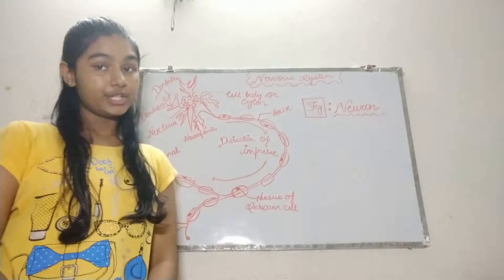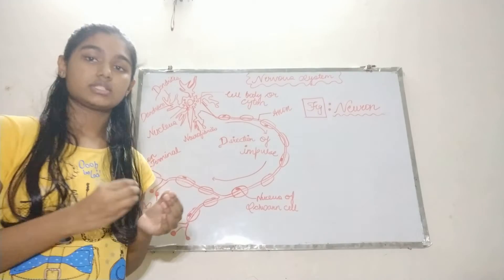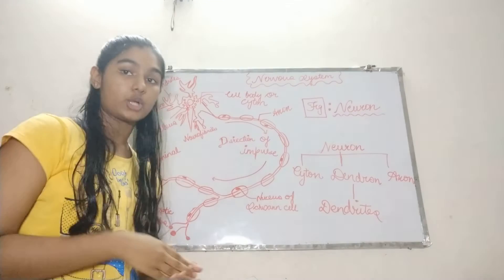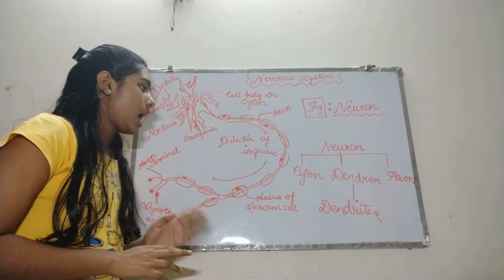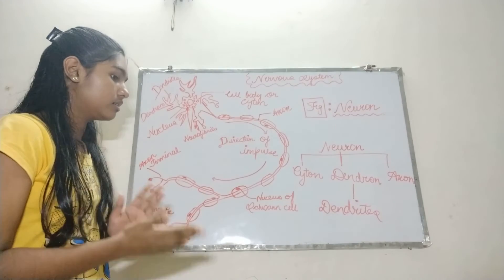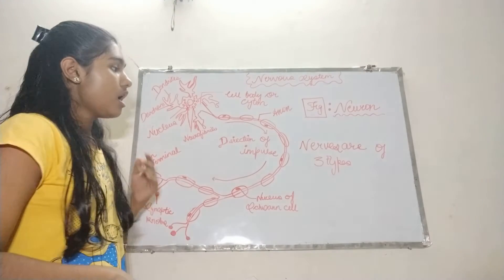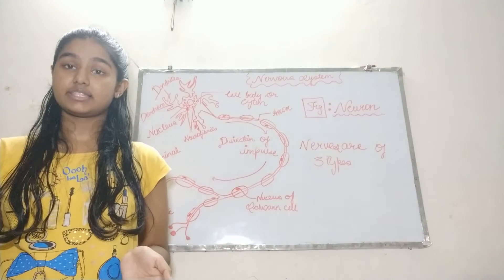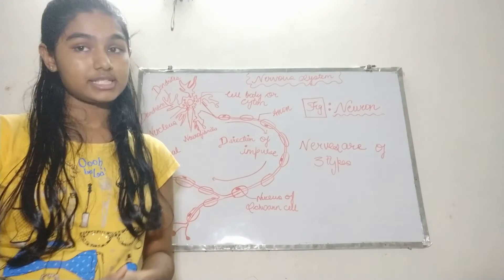Nervous system of human body